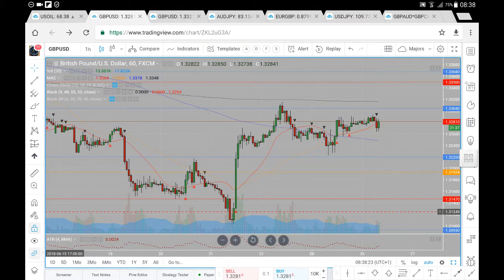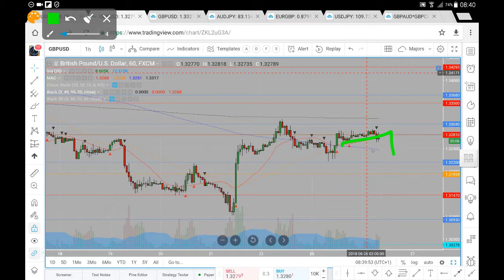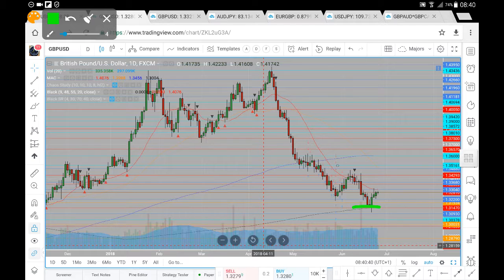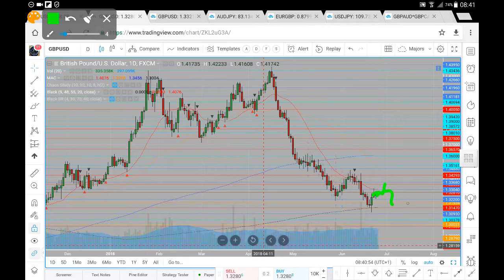GBPUSD 26 06 18 June 26th (commentary, not advice)